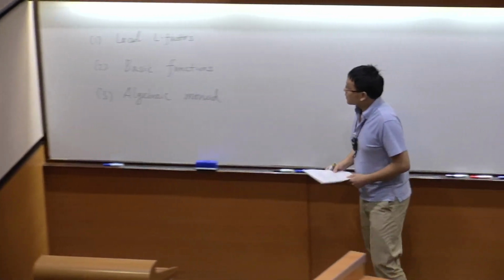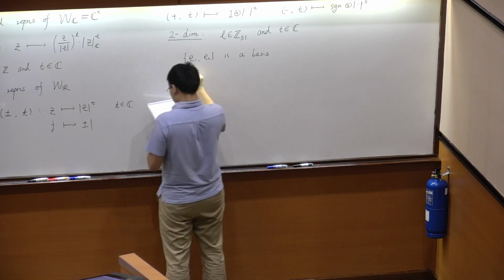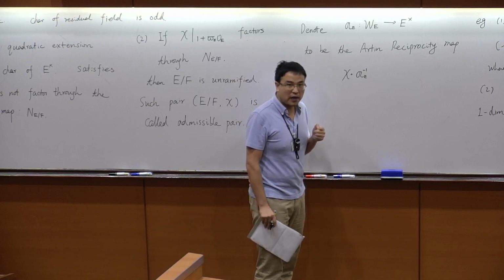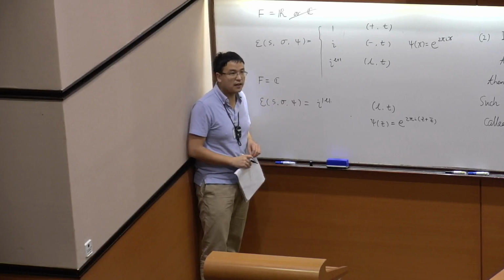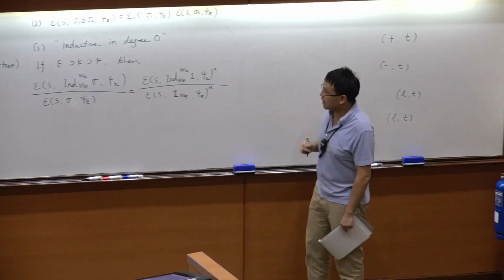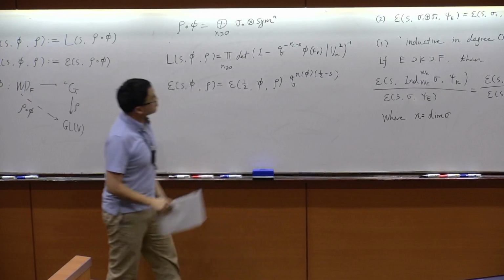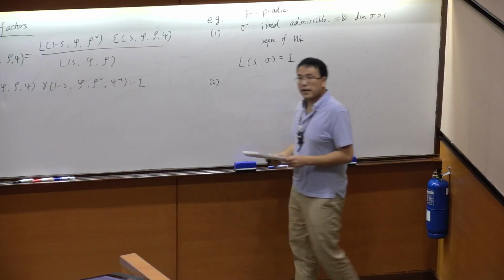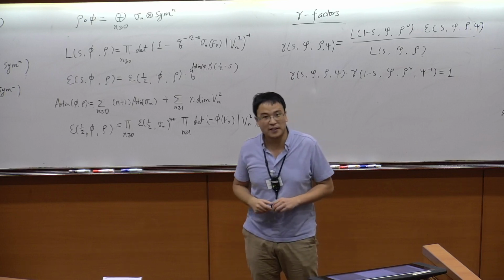Introductory courses on the approach of Braverman-Kazhdan-Ngo to L-functions 1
Lei Zhang